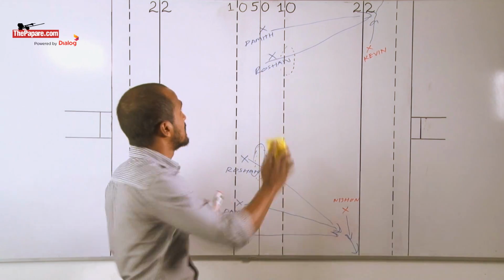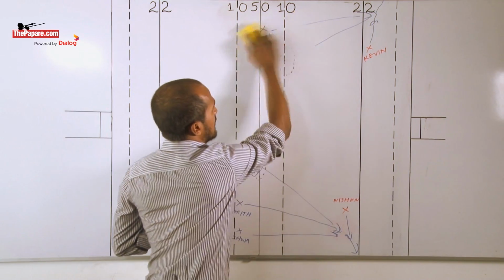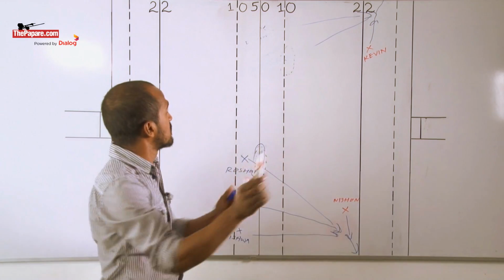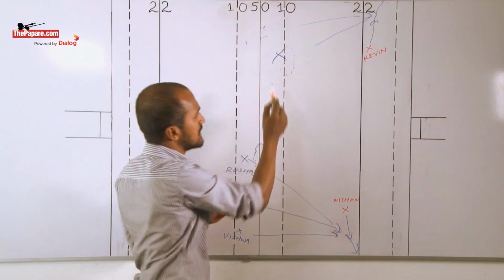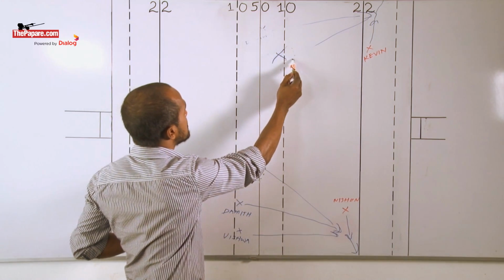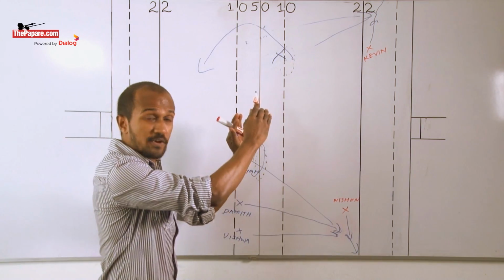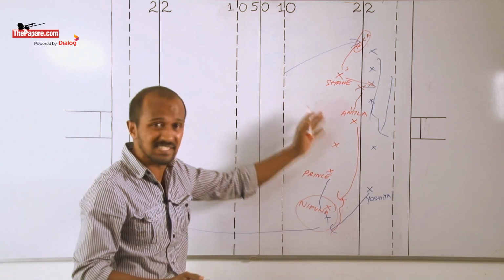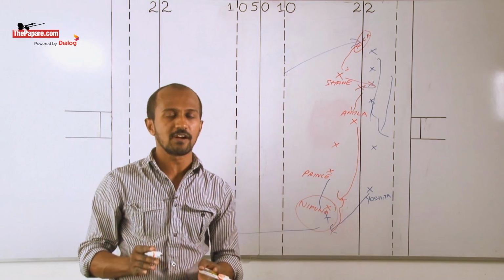Back to the Board - Segment 6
Explains Roshan Weerarathne's variation in box kicks and what happens when a prop stay in a wing's position.